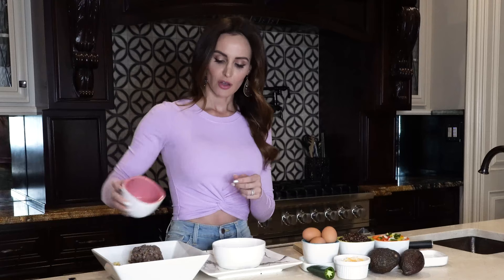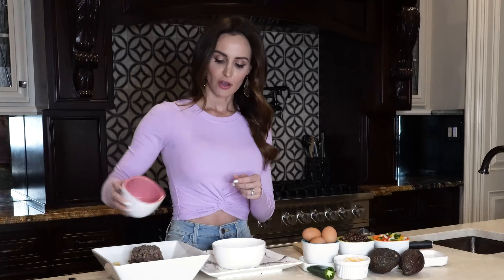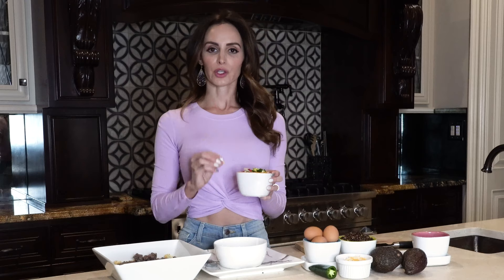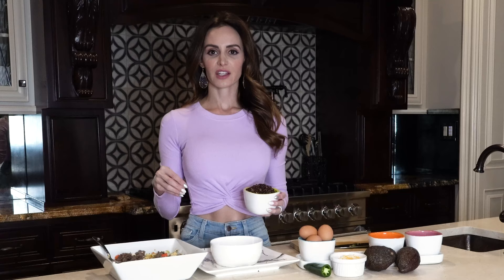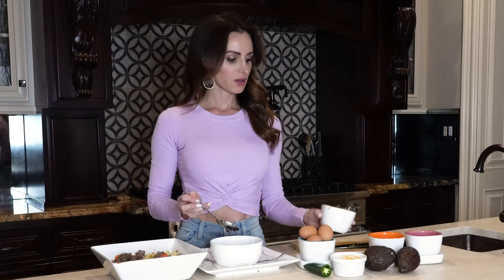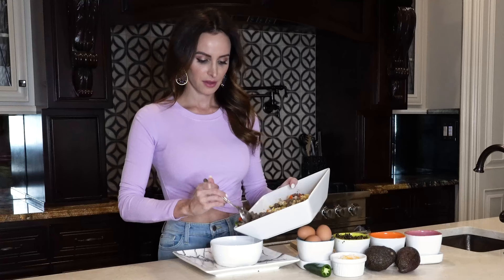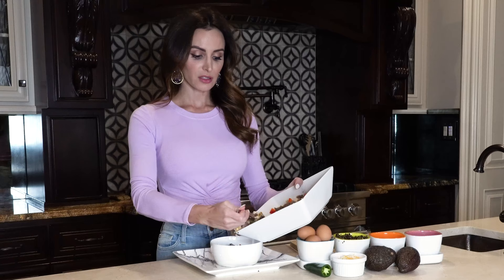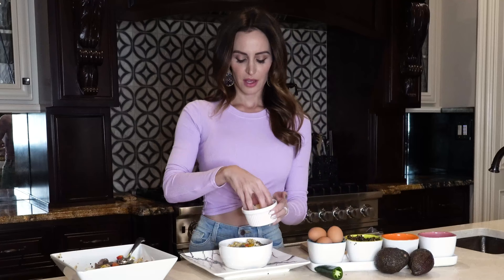Power Quinoa Breakfast Bowl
This power quinoa breakfast bowl is one of our favorite go-to meal prep breakfasts. It is packed with protein from ground turkey sausage, eggs, and good carbs from quinoa. Get the full recipe on my blog!